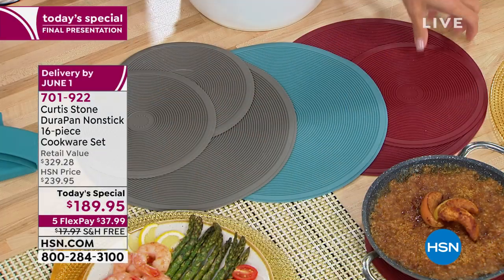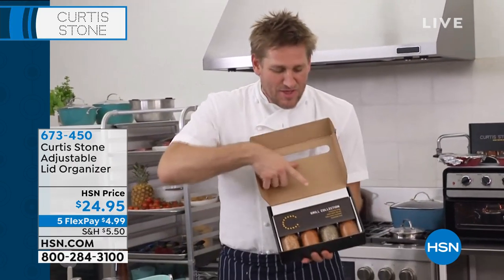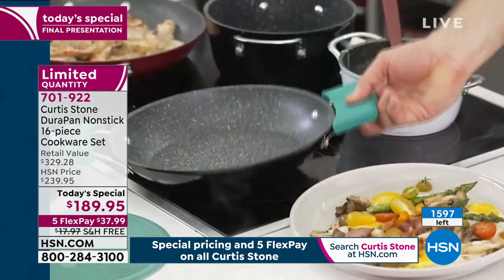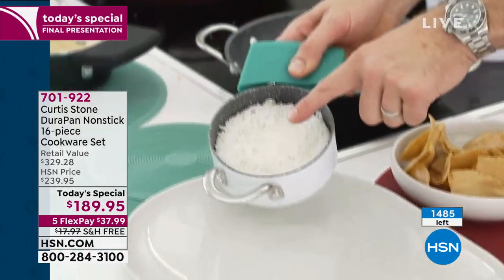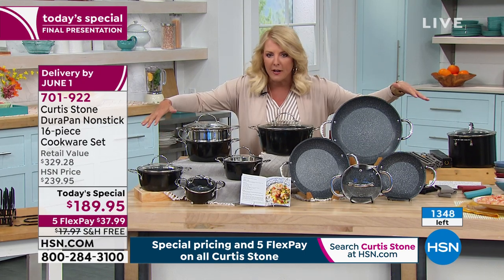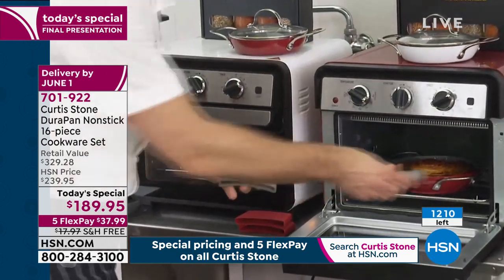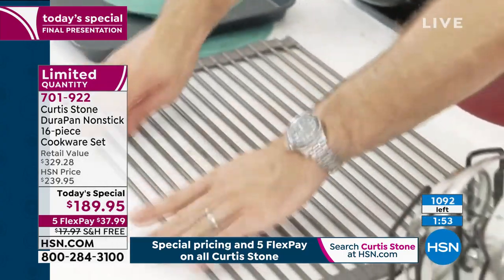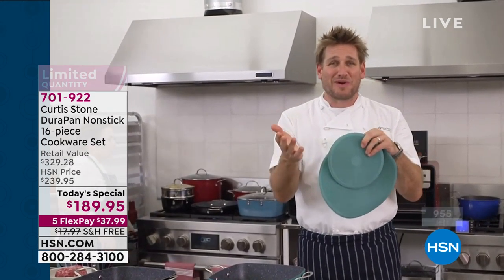Curtis Stone DuraPan Nonstick 16piece Nesting Cookware S...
Curtis Stone DuraPan Nonstick 16piece Nesting Cookware Set
Make the most of your cookware and your kitchen space with this 16piece set from Curtis Stone. Each pan nests within another to keep your cabinets neat and your stovetop clear. Frypans, sauce pans, a stockpot and a steamer insert give you everything you need to get dinner on the table, and the DuraPan nonstick coating makes cooking and cleanup easy.

    6" Frypan with lid
    8" Frypan
    10" Frypan
    12" Frypan
    0.6 qt. Sauce pan with lid
    1.5 qt. Sauce pan with lid
    2 qt. Sauce pan with lid
    2.8 qt. Sauce pan with lid
    4.8 qt. Stockpot with lid
    Universal steamer

    All pieces are suitable for all cooktops, except the 0.6 qt. sauce pan and 6" frypan, which are too small for use on induction burners.